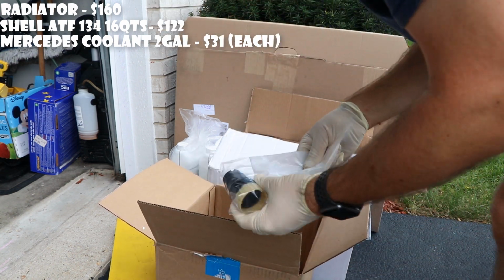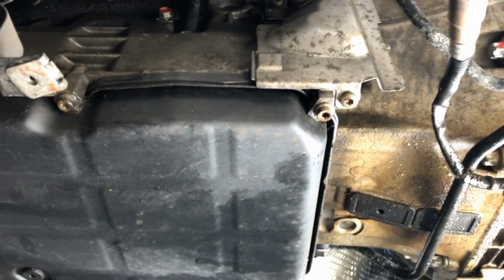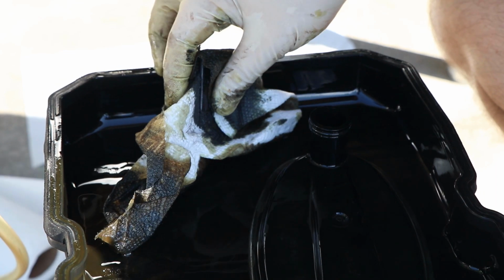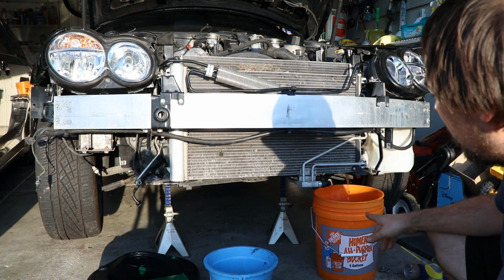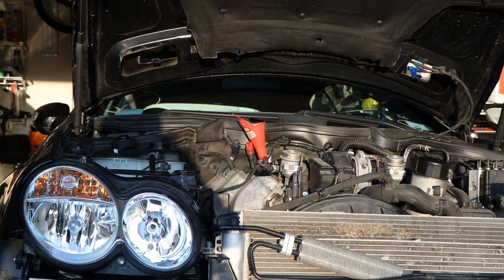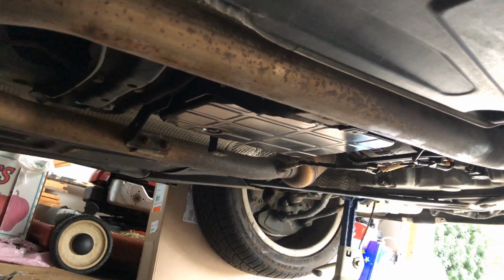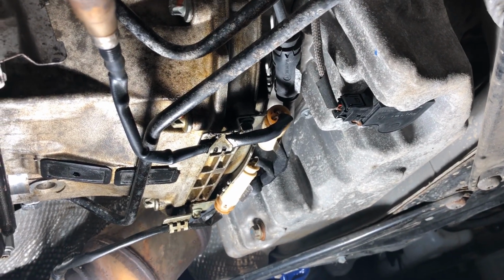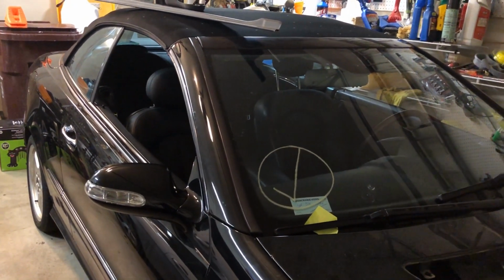Transmission fluid flush, Connector Replacement on my cheap W209 Mercedes CLK 500 from Copart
Dave's channel on YouTube (make sure to check it out - it's interesting!)

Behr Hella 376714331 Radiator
Shell ATF 134 Mercedes Benz Transmission Fluid 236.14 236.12 X16 QT
Mercedes Benz Engine Coolant (2pcs)
Mercedes Transmission Connector